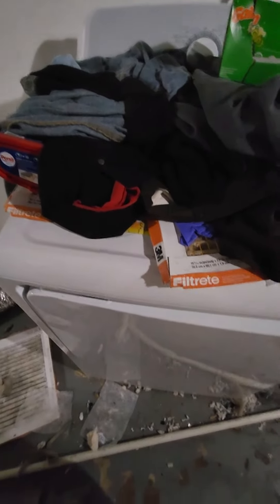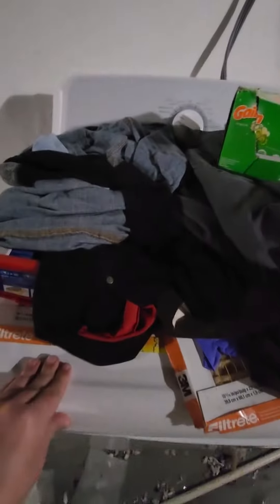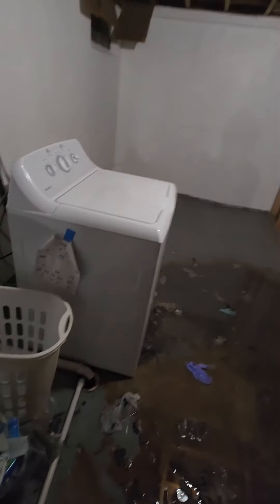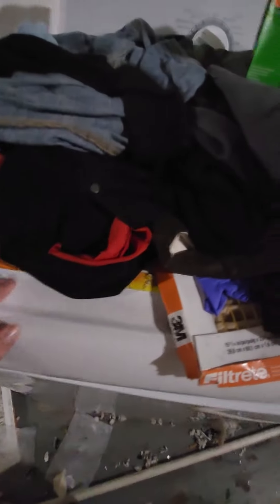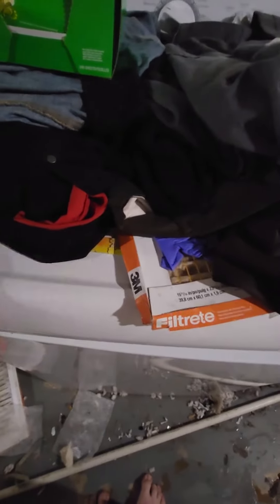Drying mixing clothes in hotpoint dryer part 2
here's the next video guys it's drying mixing clothes in the dryer and I'm drying it on a cottons regular cycle and cottons fabric more dry cycle so enjoy this video and like I said I'll probably recording of my clothes and my mom's clothes to so until then enjoy this video of washing and drying mixing clothes